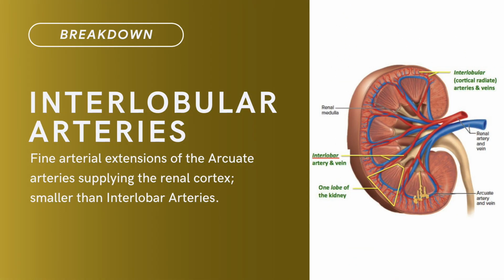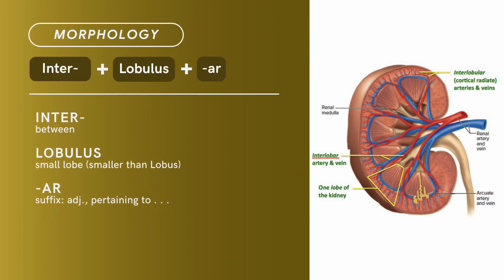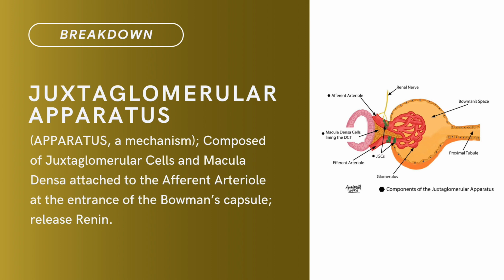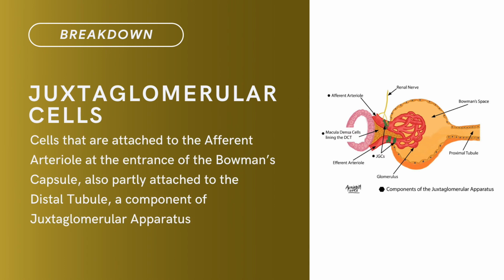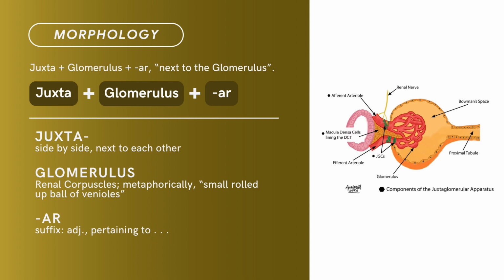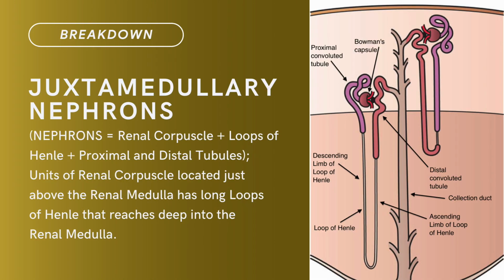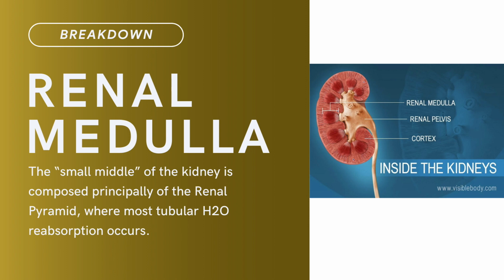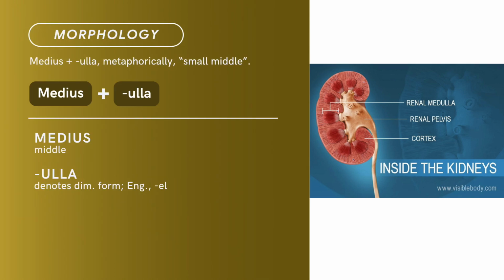Compound Terms Series: Urology System | EPISODE 5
The classical meaning of the root words is used for imagery of Anatomy and Physiology terms. Most terms have been Anglicized due to decline of Romance and Classical education; the figurative intent of the roots has been "Lost In Translation" or, simply, forgotten.

One root word may be used in one or a dozen terms across several body systems.

At. Dr. Lee Anatomy Academy, you will rediscover the linguistic foundation of Anatomy terms.

Chapters:
00:00 Intro
00:09 Interlobular
00:52 Juxtaglomerular
02:03 Juxtamedullary
02:49 Medulla
03:19 Medullary
04:58 Outro

References:

Cassels New Latin Dictionary: Latin-English, English-Latin (1968) / edited by D. P. Simpson. New York: Funk & Wagnalls

Harper, Douglas ( 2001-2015), Retrieved from July/2014 – Dec./2014.

Oxford English Dictionary, The, Second Edition (1989) / edited by James A. H. Murray, Henry Bradley, W. A. Craigie and C. T. Onions. Oxford : Clarendon Press

Oxford Latin Dictionary / edited by P.G.W. Glare (1982). New York, NY: Oxford University Press

Random House Webster’s Unabridged Dictionary, Second Edition (2001). New York, NY: Random House, Inc.

Seeley, Rod R., Trent D. Stephens, Philip Tate (2007), Anatomy & Physiology, Sixth Edition. New York, NY: McGraw-Hill Higher education.

Cover: Latin Quote from Vesalius’ Anatomy Notes; retrieved Aug.